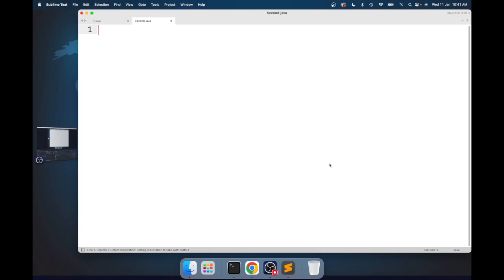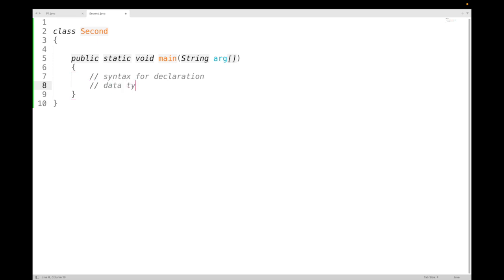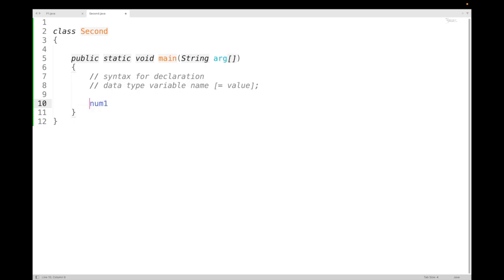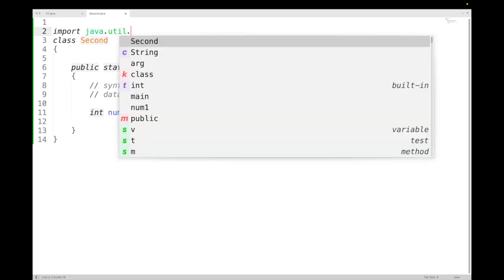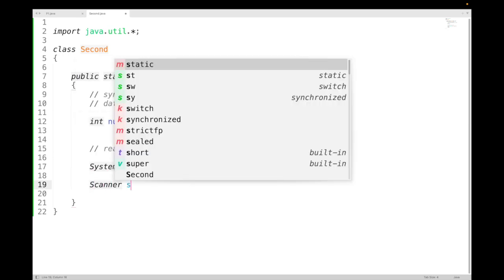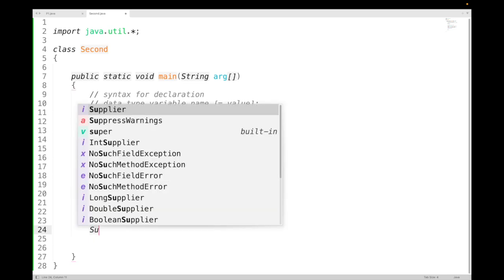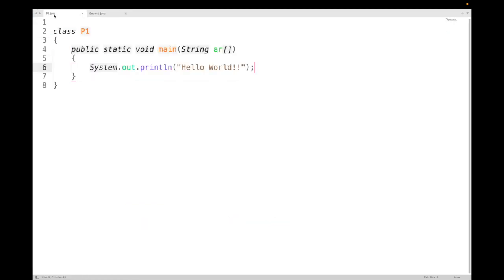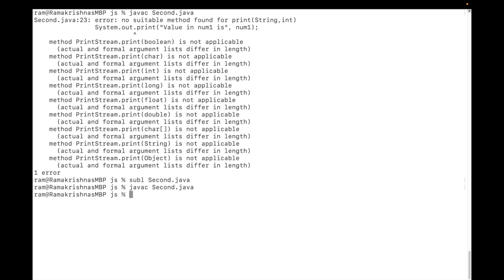Java Tutorials | Read and Display Integer using java | Scanner class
This tutorial covers how to create an integer variable in java, Read the data to it using a scanner object and display the data.